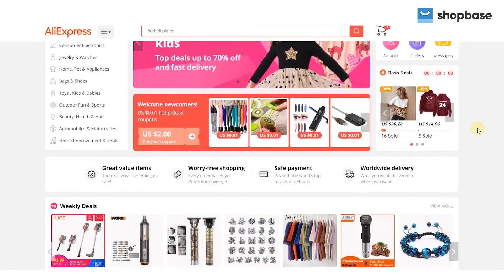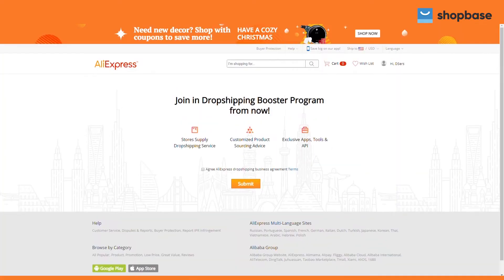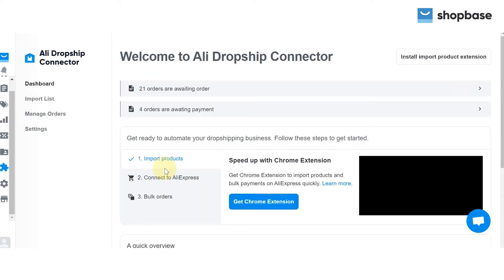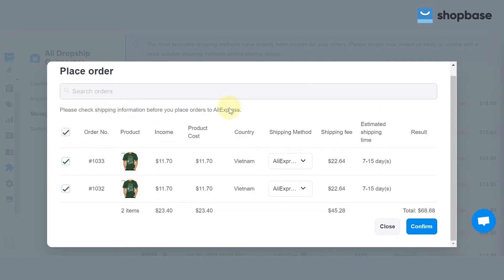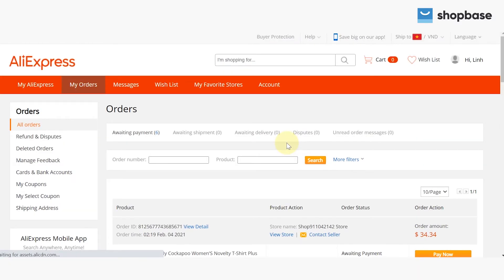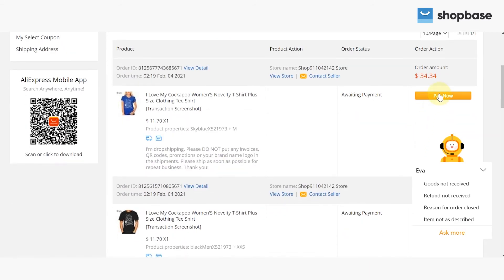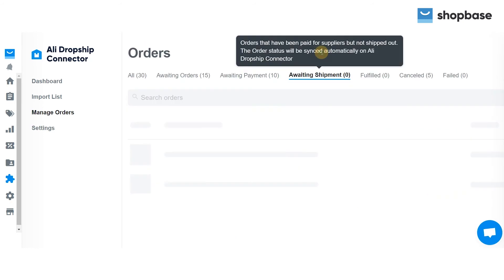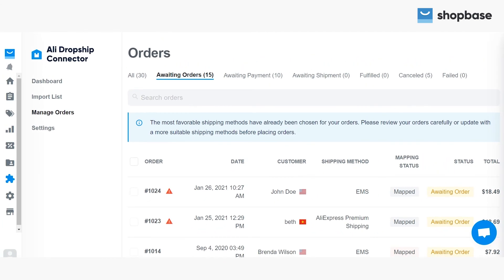ShopBase | Tutorials - Fulfill dropshipping orders with Alidropship Connector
Ali Dropship Connector is a powerful tool to help you manage your dropshipping products and orders from Aliexpress.

In this video, we will show you how to fulfill dropshipping orders with Ali Dropship Connector in a few easy steps.